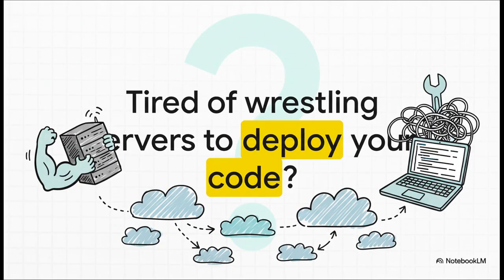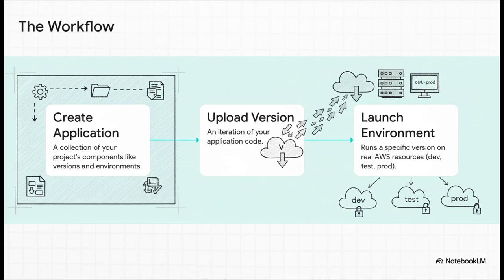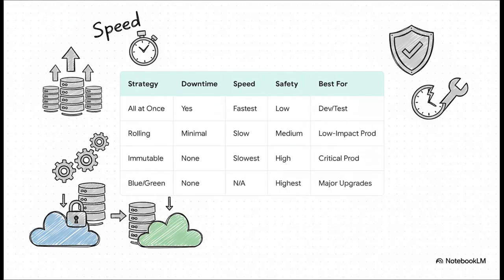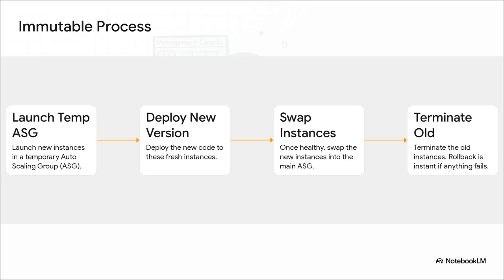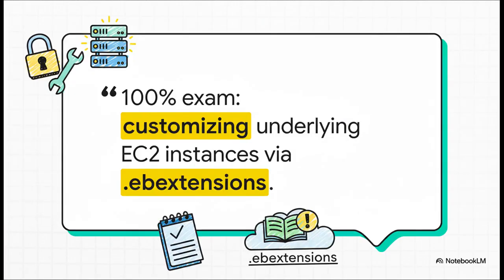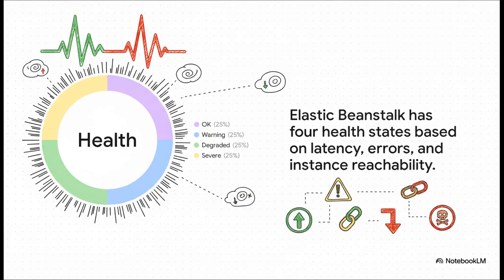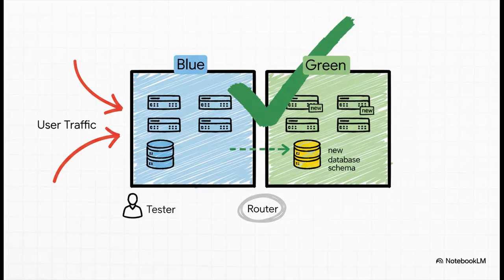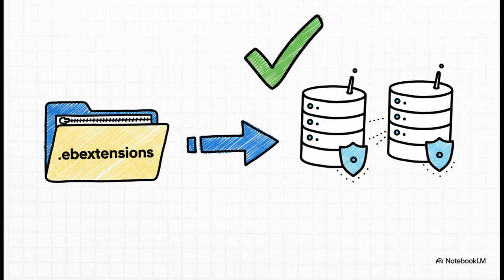AWS EXAM Concept Overview| AWS Elastic Beanstalk EXPOSED: Master Blue/Green, Immutable Deployments!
STOP WRESTLING WITH SERVERS! 🤯 This ultimate guide to AWS Elastic Beanstalk cracks the code on one of AWS's most powerful PaaS services. We'll pull back the curtain on how Elastic Beanstalk automates deployment and scaling so you can get back to writing code.
In this deep-dive tutorial, you will master the concepts that are critical for real-world deployments and for passing your AWS Certification exams!
What You Will Master in This Video:
Elastic Beanstalk Core Concepts: Understand why EB is the ultimate "Platform as a Service" (PaaS) and how it simplifies your DevOps workflow.
Environment Tiers: Learn the key difference between Web Server and Worker Tiers (and the SQS Golden Nugget for long-running jobs!).
Deployment Strategies Masterclass (0-Downtime): We break down the four main strategies:
All at Once (Fastest, Dev/Test Only)
Rolling (Minimal Downtime)
Immutable Deployments (Highest Safety & Instant Rollbacks for critical patches)
Blue/Green Deployments (The Gold Standard for ZERO downtime and major, schema-changing upgrades).
Advanced Customization: How to use .ebextensions to install custom OS packages, run scripts, and modify EC2 settings without losing the magic of automation. (100% EXAM TOPIC!)
Health Monitoring: Why Enhanced Health Reporting is non-negotiable for production and enables auto-healing.

🔥 Pro-Tip Alert: Don't miss the section on using AWS Secrets Manager to safely handle passwords and API keys instead of hard-coding them in your source code!

Jump to the most important sections!
Time,Topic
0:00,Intro: The Magic & Mystery of Elastic Beanstalk
0:20,The Pain Point: Why Elastic Beanstalk Exists
0:51,What is Elastic Beanstalk? (PaaS Explained)
1:13,"The Three-Step Workflow: Application, Version, Environment"
1:33,Web Server vs. Worker Tiers (SQS Decoupling)
2:05,🌟 AWS Exam Golden Nugget: Worker Tier Q&A 🌟
2:25,Deployment Strategies: Speed vs. Safety
2:43,All at Once & Rolling Deployments
3:07,Immutable Deployment Explained (Instant Rollback)
3:47,Blue/Green Deployment Process (Zero Downtime for Major Changes)
4:31,.ebextensions for EC2 Customization (CRITICAL for AWS Exams!)
5:11,Security Pro-Tip: Secrets Manager vs. Hardcoding
5:29,Application Health & Enhanced Health Reporting
6:15,Pop Quiz! Test Your Pro-Level Elastic Beanstalk Knowledge

AWS Elastic Beanstalk Elastic Beanstalk Tutorial AWS Deployment Strategies Blue Green Deployment Immutable Deployment Rolling Deployment awsPaaS AWS Solutions Architect AWS Certification ebextensions AWS DevOps Worker Tier AWS SQS Zero Downtime Deployment Cloud Computing